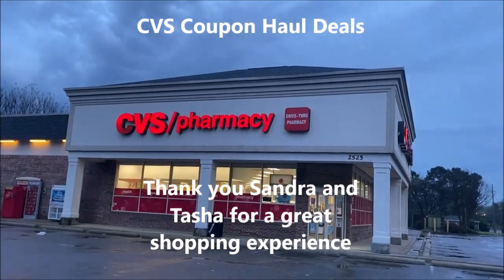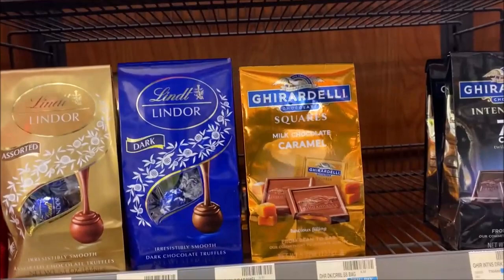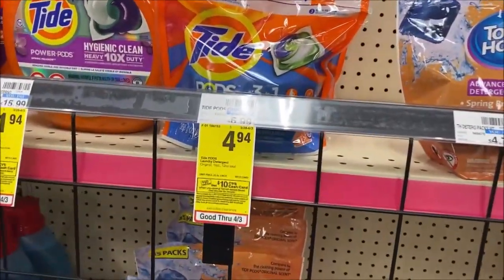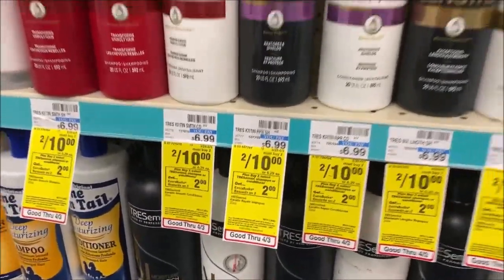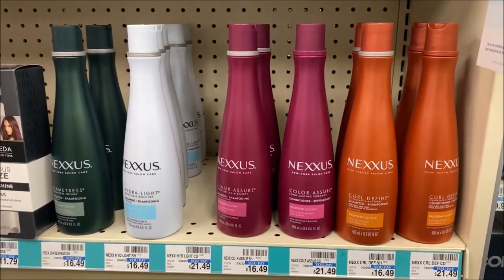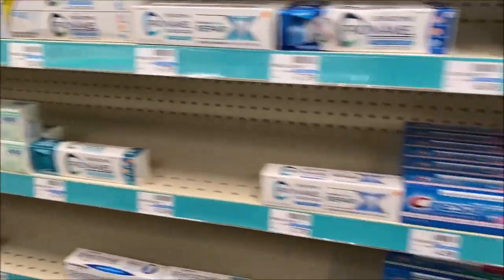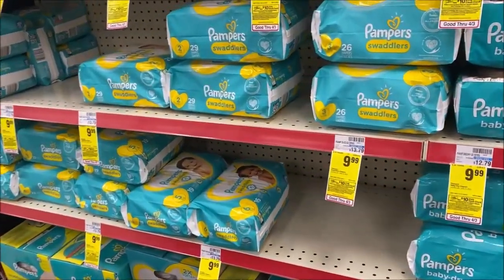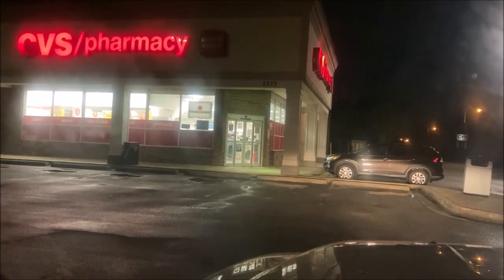CVS Coupon Deals Haul 03/28 - 04/03